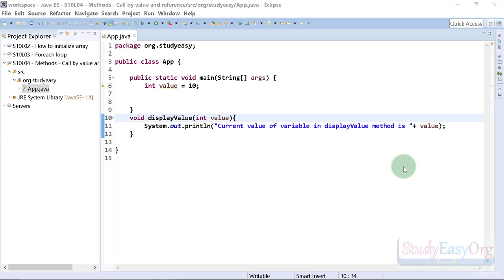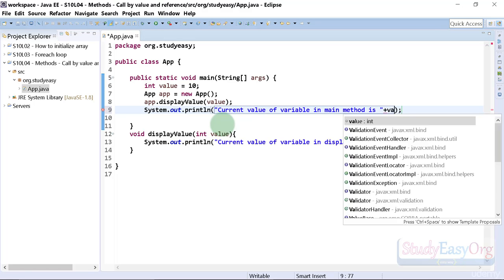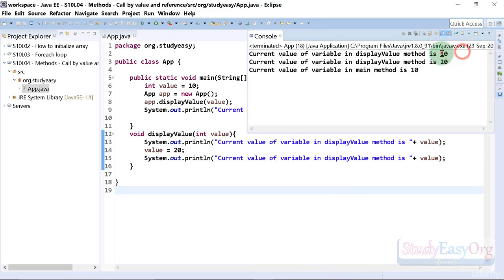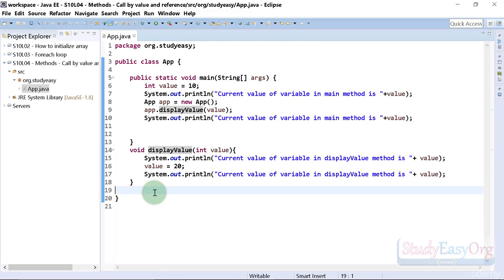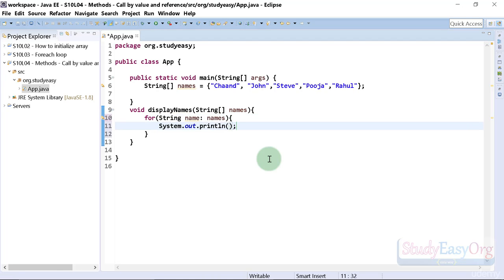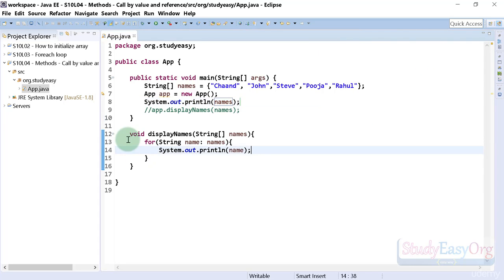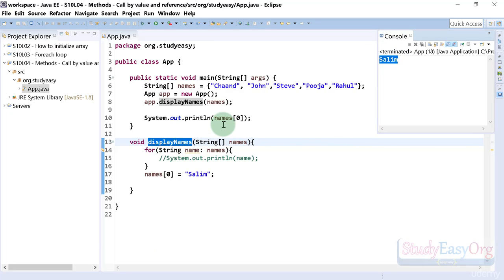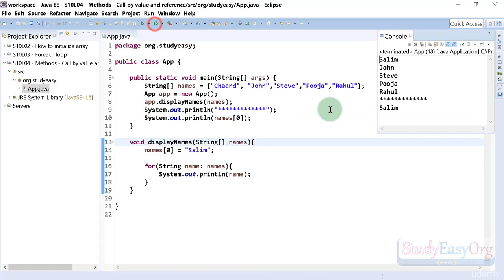107 Methods Call by value and reference